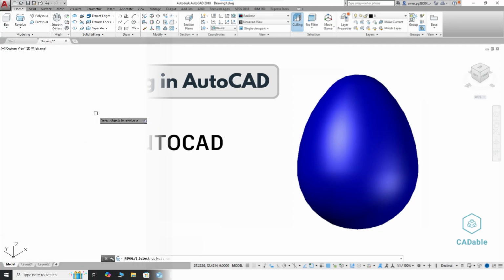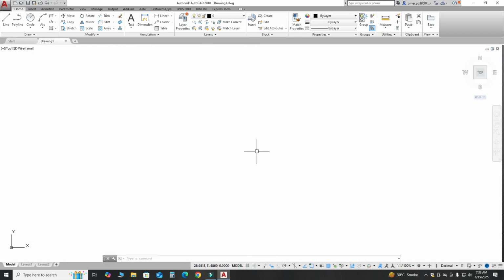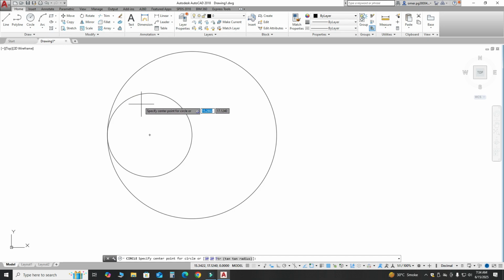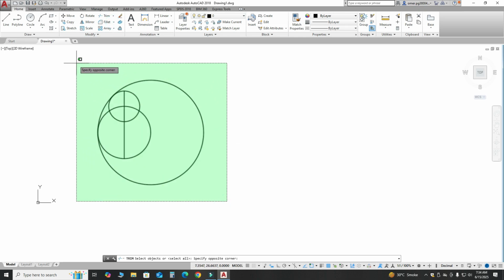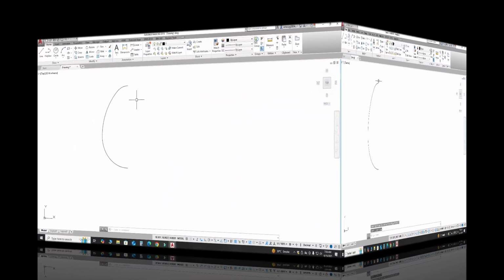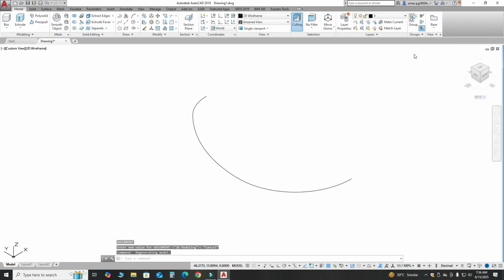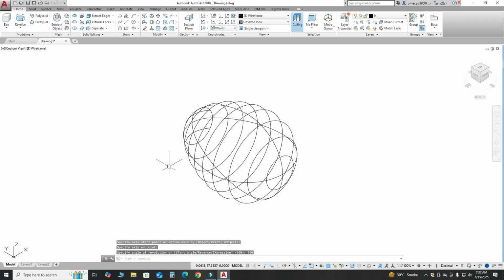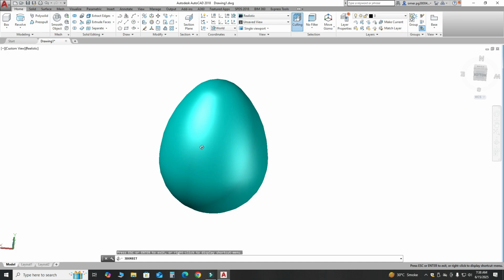Modeling Egg in AutoCAD | AutoCAD Basic 3D Modeling | Draw 3d Egg in AutoCAD | AutoCAD Revolve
Modeling Egg in AutoCAD | AutoCAD Basic 3D Modeling | Draw 3d Egg in AutoCAD | AutoCAD Revolve | CADable

Hi friends welcome back to CADable. This is Engr. Ibrahim Omer and in this tutorial we will learn AutoCAD revolve by modeling egg. Along the way, we’ll also explore commands like Join, Trim, Revolve, and how to change the visual style.

Chapters of the tutorial:

0:00 - Introduction
0:15 - AutoCAD basic settings
0:32 - Creating sketch for egg
1:17 - AutoCAD trim command
1:52 - AutoCAD join command
2:13 - Changing workspace to 3D + AutoCAD revolve command
2:49 - AutoCAD visual style
3:14 - Conclusion